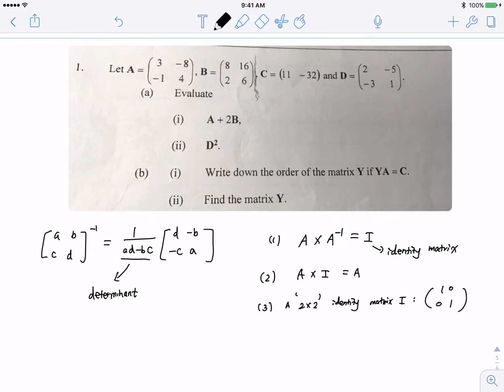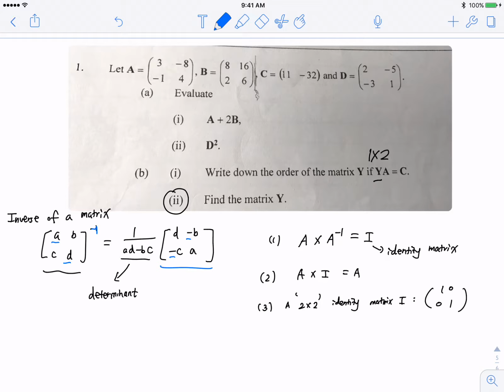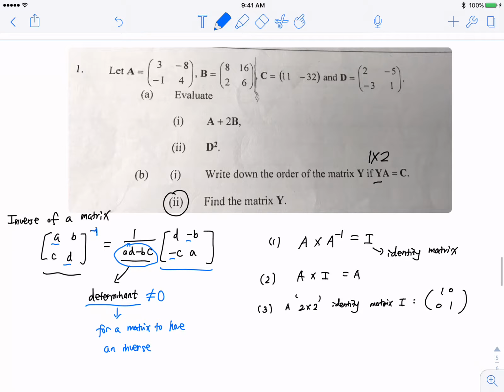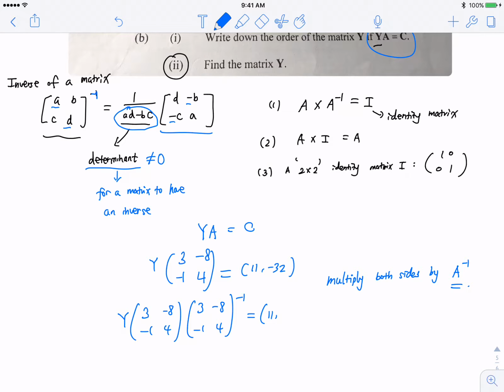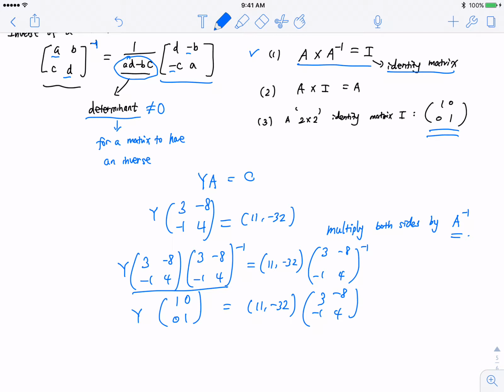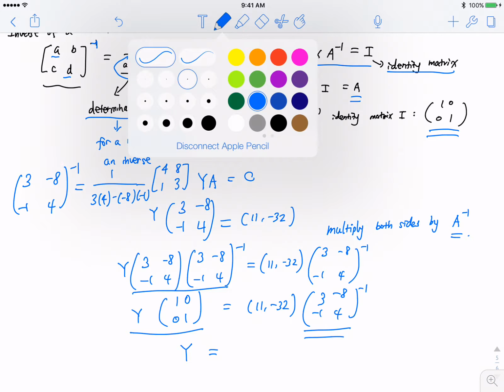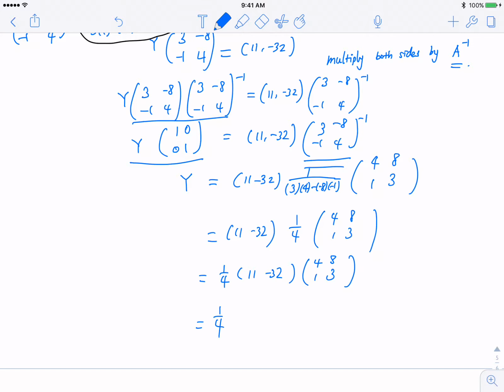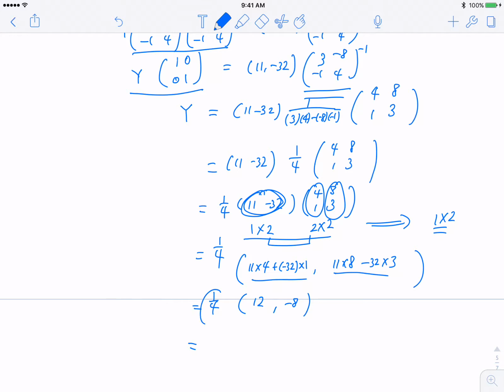The Inverse of a Matrix O Level E Math Singapore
The inverse of a matrix. Singapore O Level Math